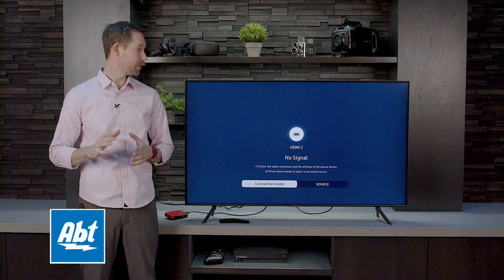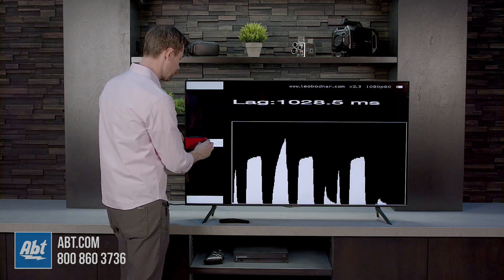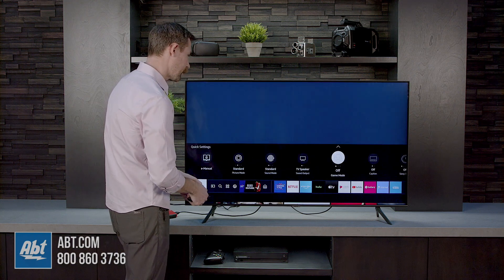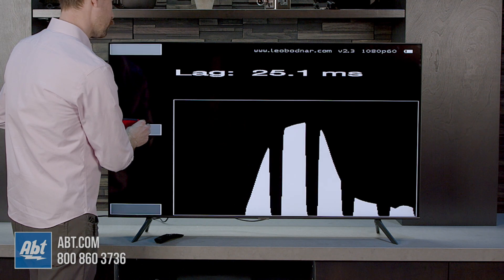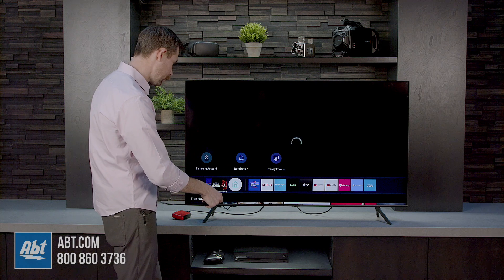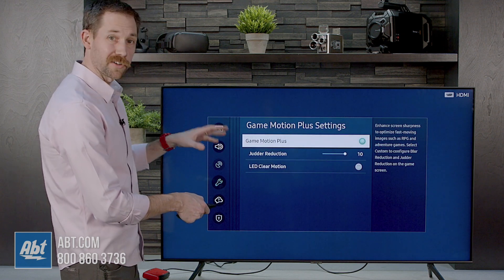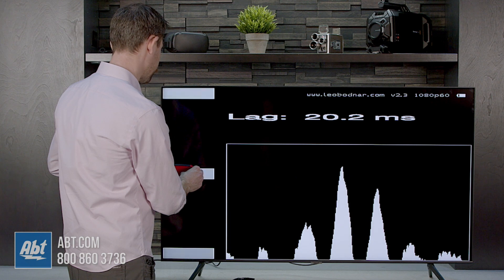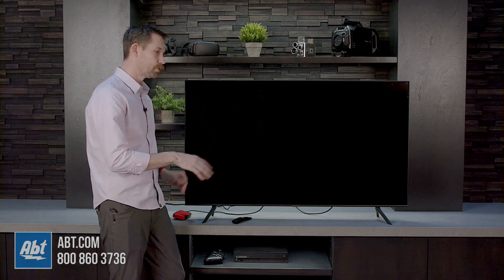Samsung Q60T Series Input Lag Test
In this video, we show you the input lag times for the new Q60T series from Samsung.  We took measurements with game mode turned on as well as game motion plus turned off to get the lowest times.

Click here for our best prices on the Q60T series

More Ways To Follow Abt